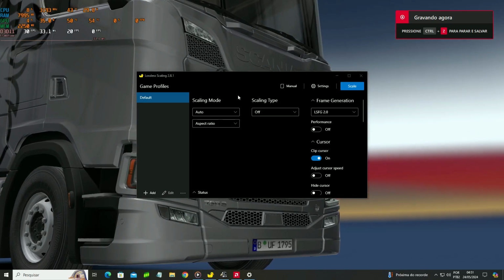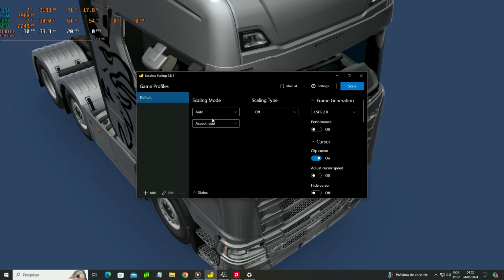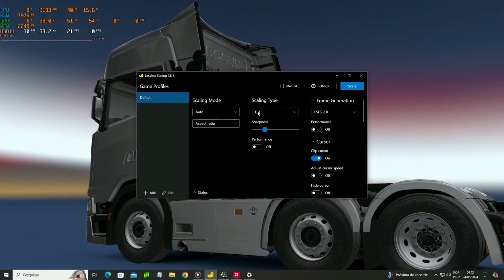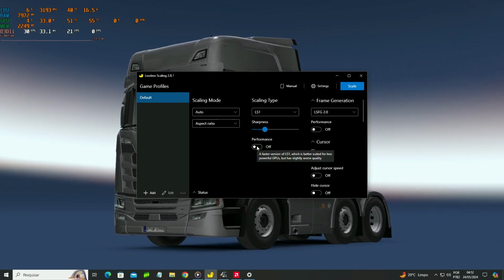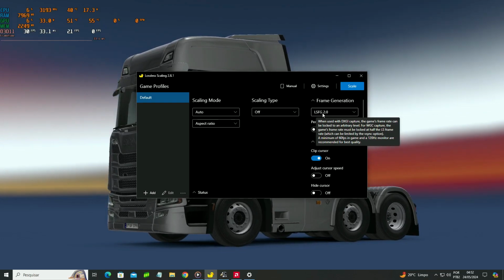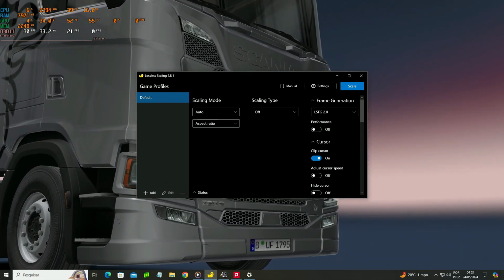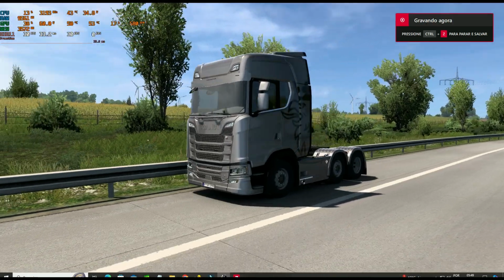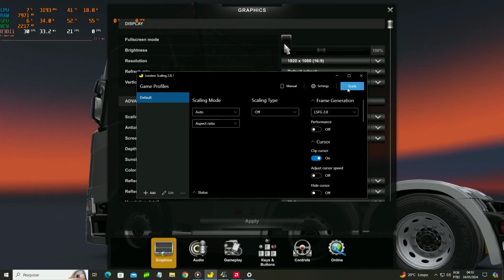This Scaling and Frame Generator program will save your Gampley and your PC.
Introducing LossLess Scaling, a Scaling and Frame Generator program that works on any PC and in any game.